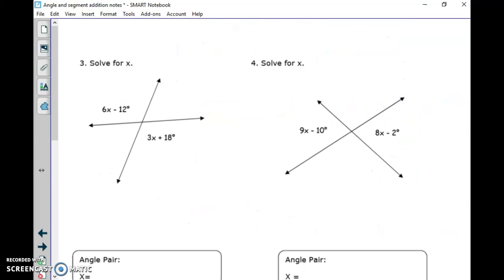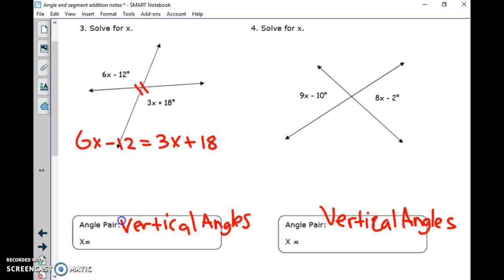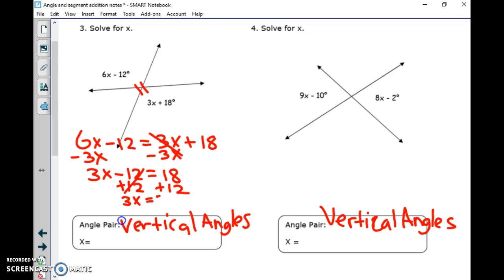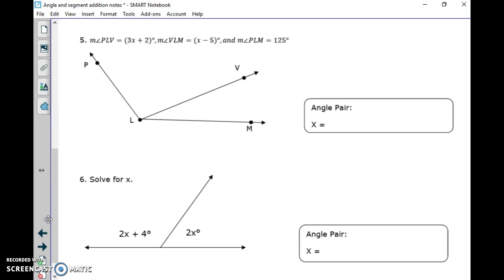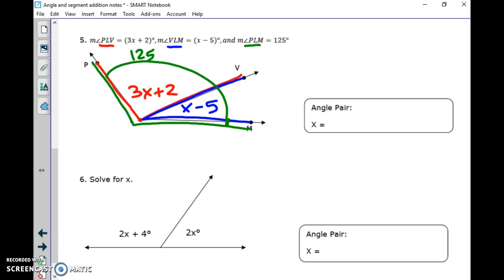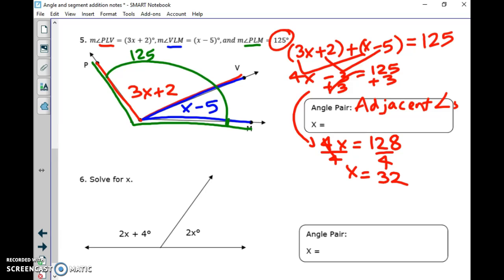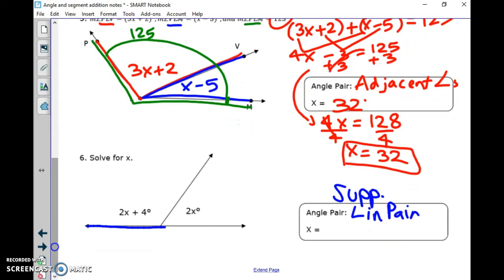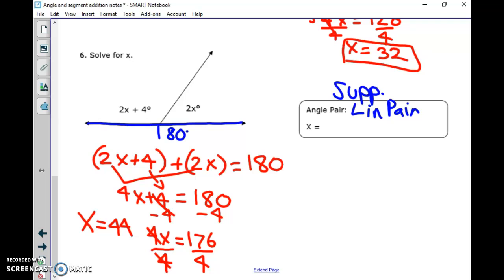9/8/17 Finishing notes segment and angle addition